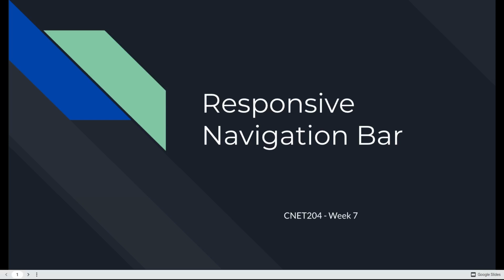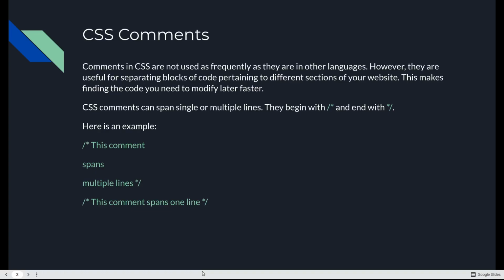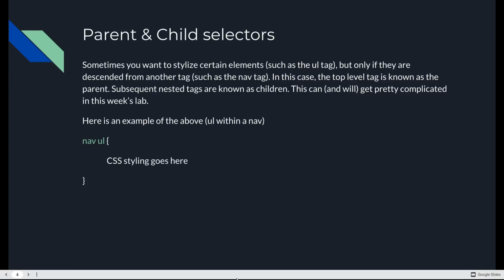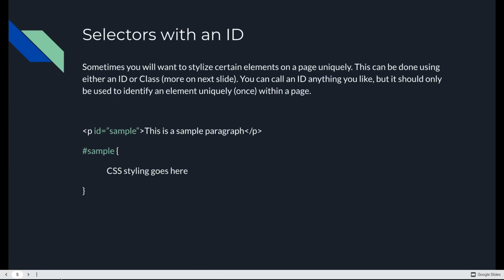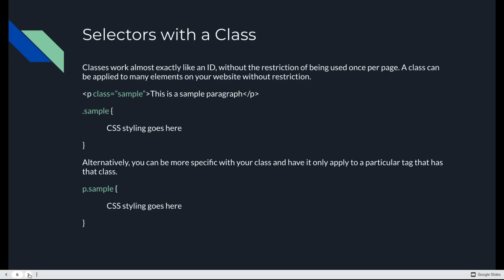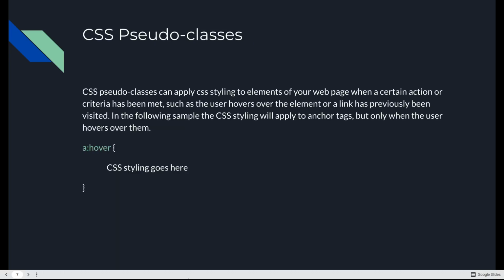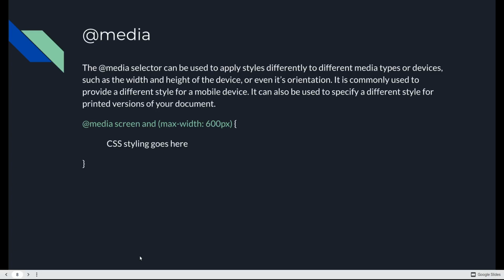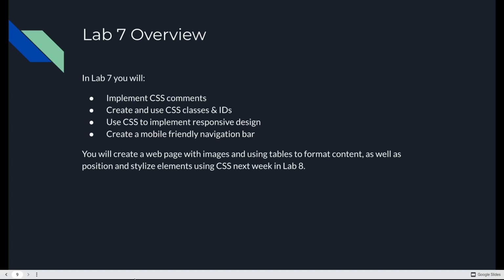Week 7 Lecture: Navigation Bar